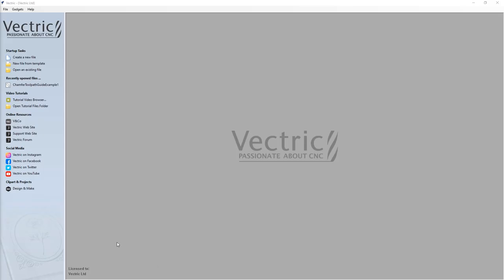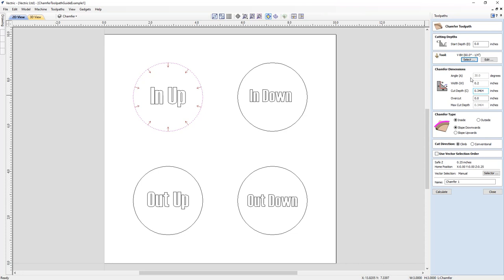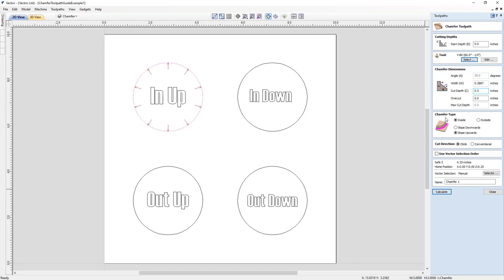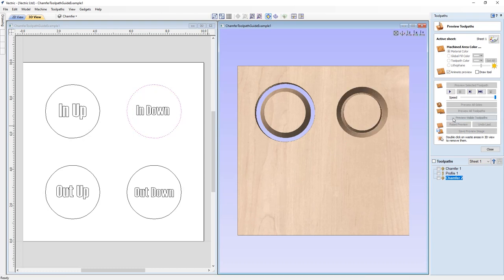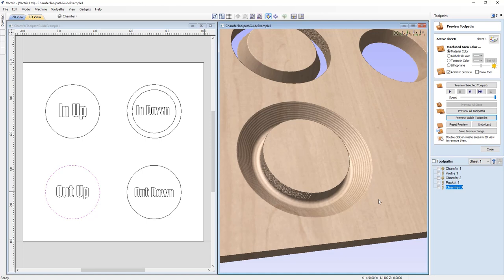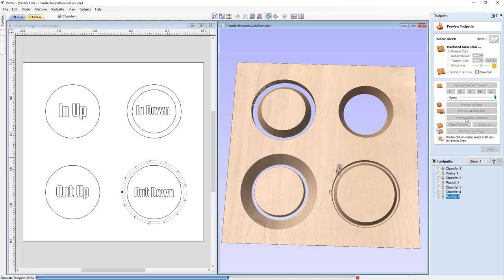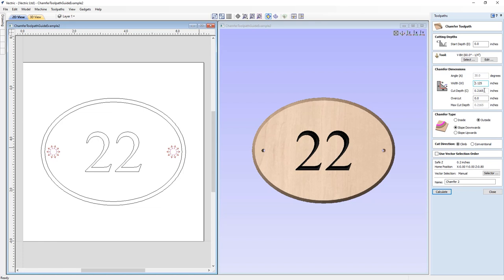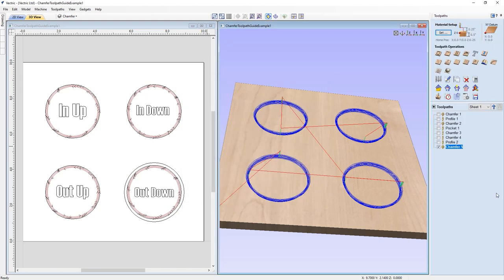Chamfer Toolpath Guide | Vectric V11 Tutorials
This tutorial walks you through all of the options within the chamfer toolpath form, where we discuss how you can create chamfered edges and countersunk holes.

Bookmarks:
~ Chamfer Dimensions 02:39
~ Chamfer Type 05:47
~ Using a Ball Nose Tool 10:55
~ House Sign 15:57
~ Countersinking 17:30

To download the files used in this tutorial, view related videos or take advantage of our bookmarking system within the videos please head over to the support section of our